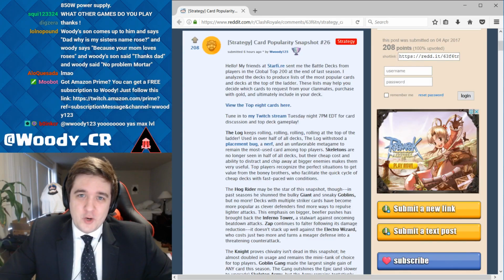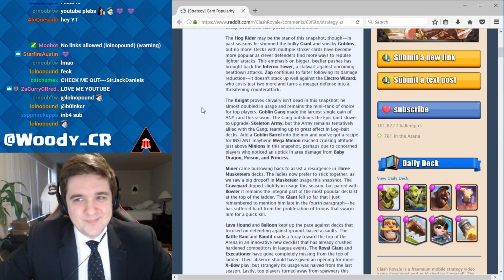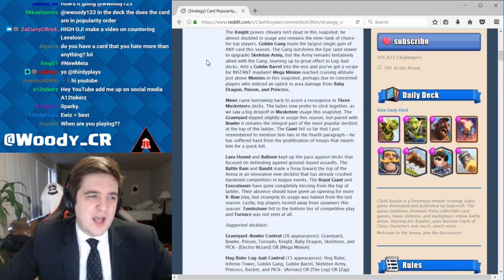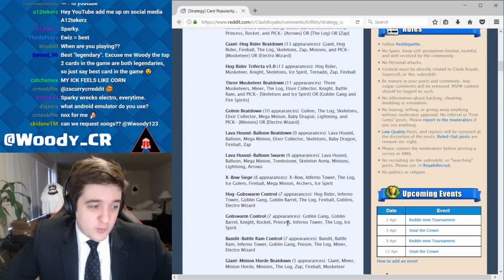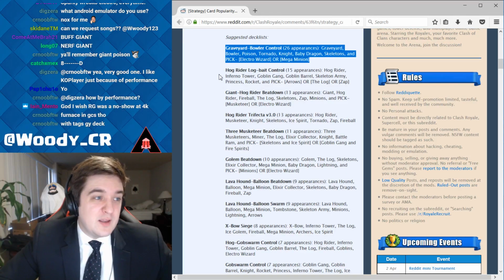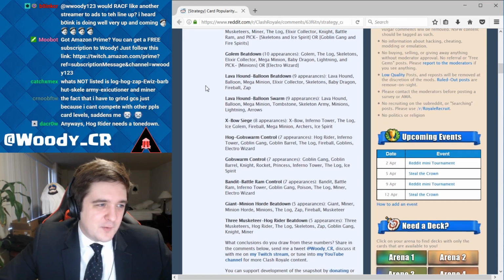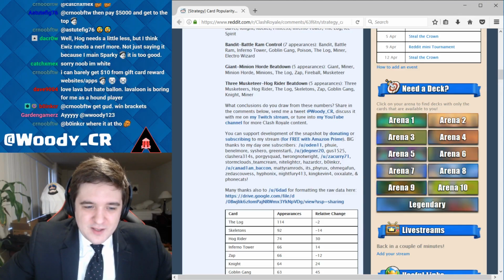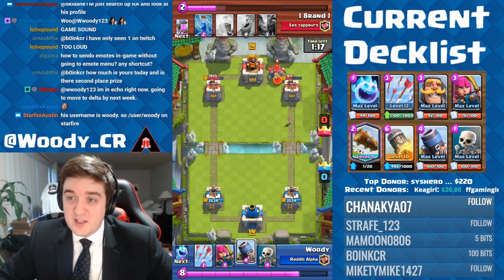Clash Royale | Card Popularity Snapshot #26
*META SNAPSHOT #26*
The Log absolutely dominates top level gameplay!
Skeletons are cheap, effective, and very popular.
Hog Rider makes a leap to the top of the pack!